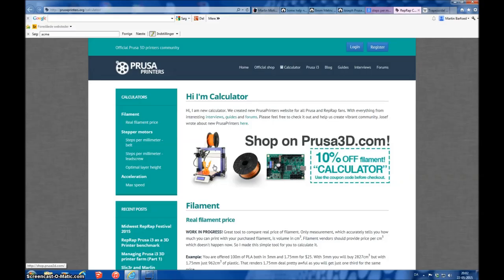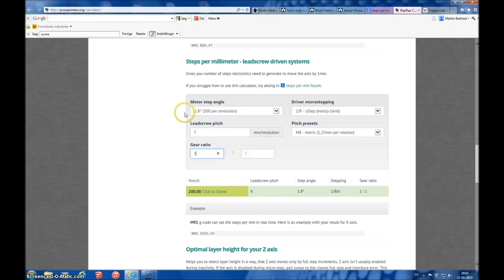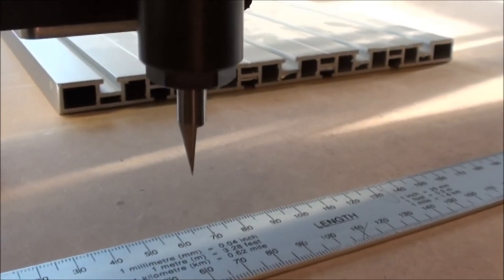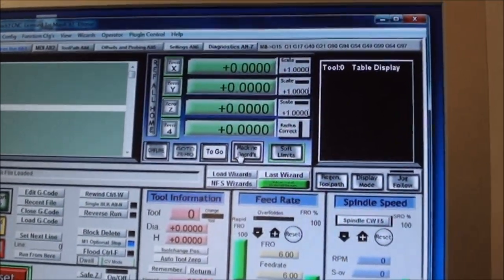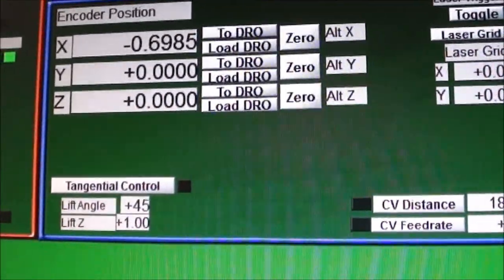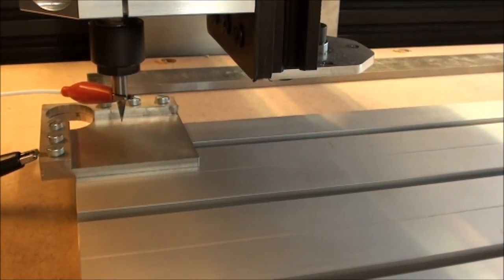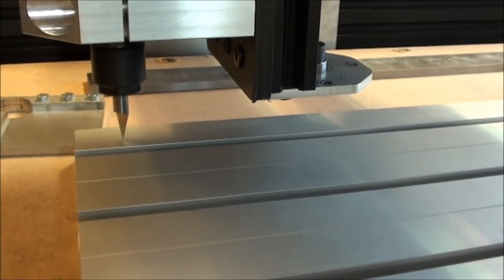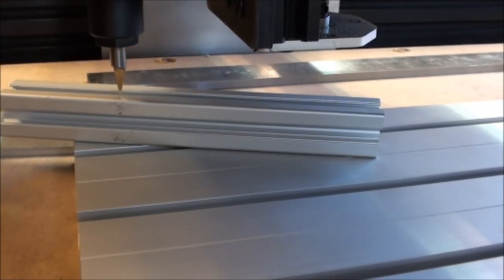Stainless OX CNC Router Calibration of Steps/mm in Mach3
How to Calibrate Steps/mm in Mach3 of the DIY CNC Router Stainless OX. Initial setting based on calculation followed by a manual procedure (measure, calibrate, re-measure).
NOTE: Remember, if you have a slave motor on one of the axis you have to copy any calibration data to the slave axis under Motor Tuning.

To get parts for the Stainless OX check out: makersupplies.dk